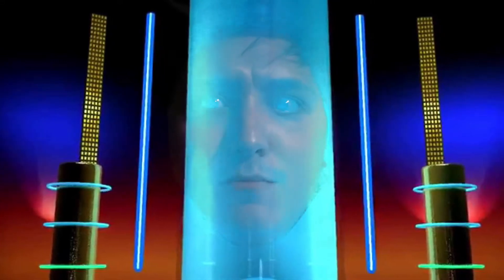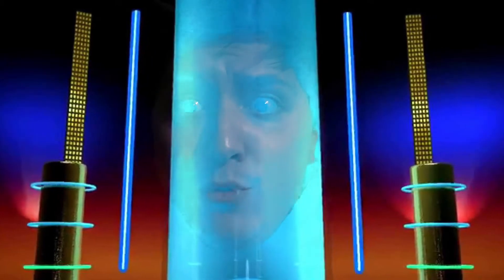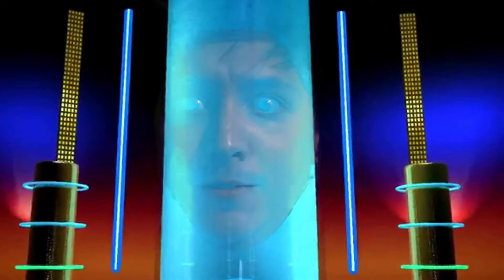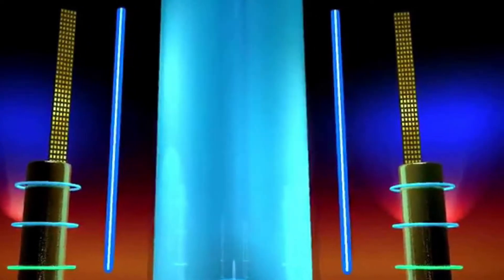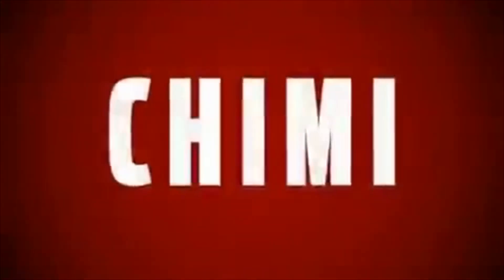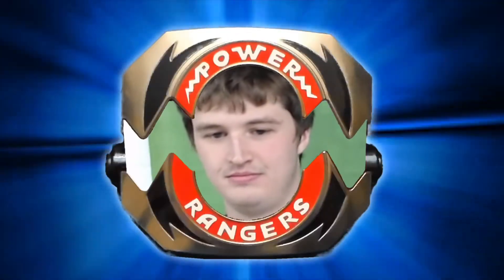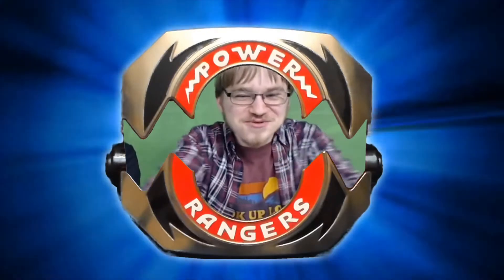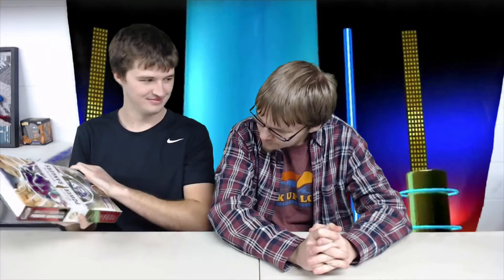Read and Tell #16: Power Rangers Year One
Wyatt and Riley are reviewing the new Power Rangers comic from Boom! Studios by writer Kyle Higgins.

What a fun story. Get your morphers ready.
It’s Morphin Time!!!